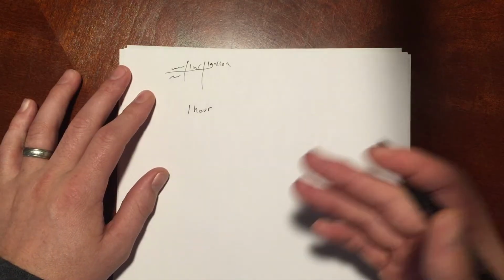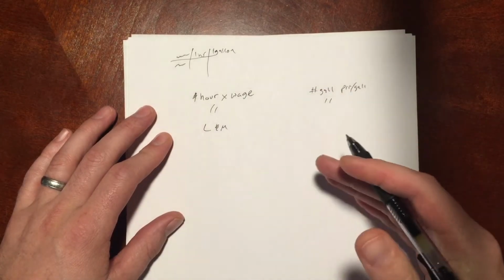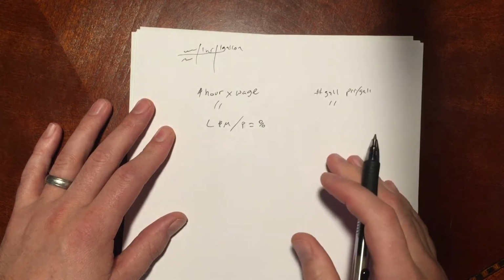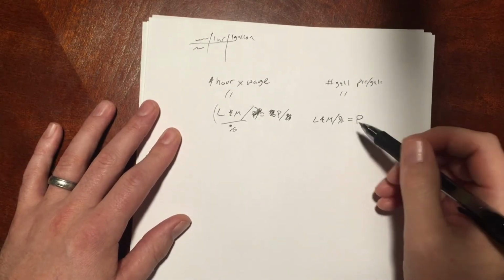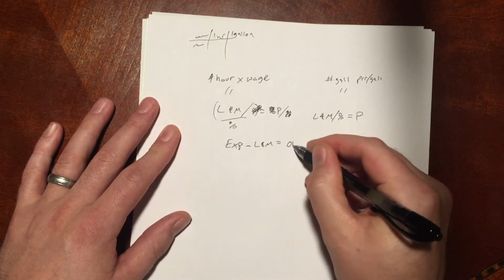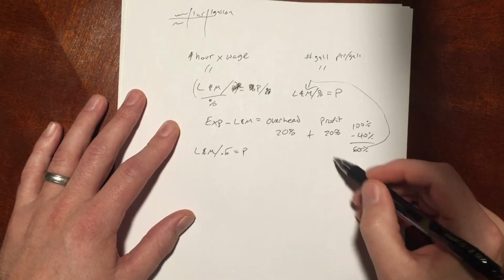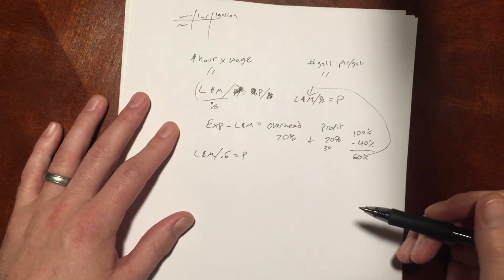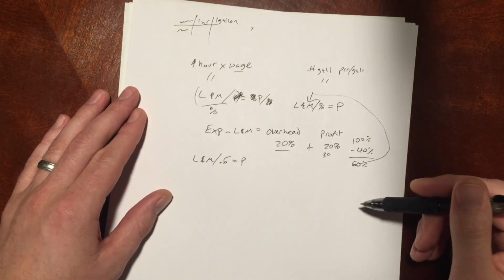How to Estimate Paint Jobs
Paint Pals is $50 a month or $500 a year (2 months free). 30-day money-back guarantee, cancel anytime.

This video tells you how to estimate painting jobs. This is for both interior and exterior painting jobs. This is a quick run through of the concepts of proper estimating. If you like the video and would like to see the 141 different standards I use to estimate paint jobs, like the video, send me an email asking for them, and I will send them to you.